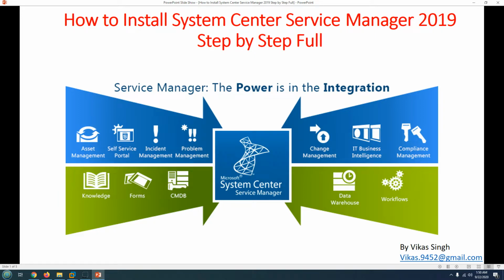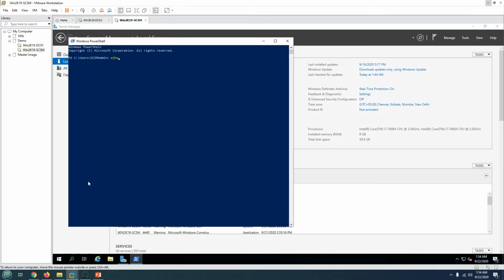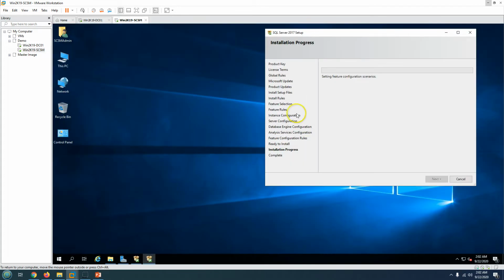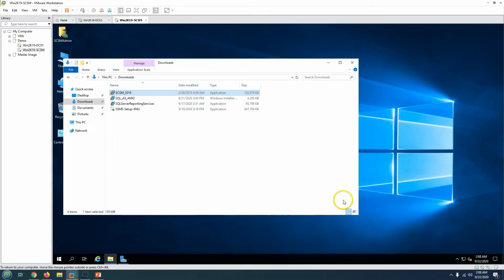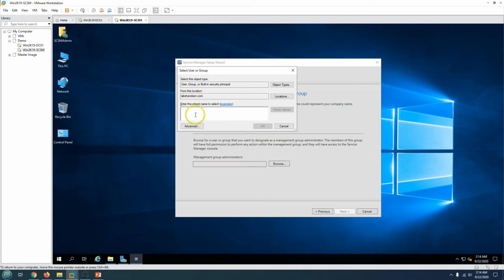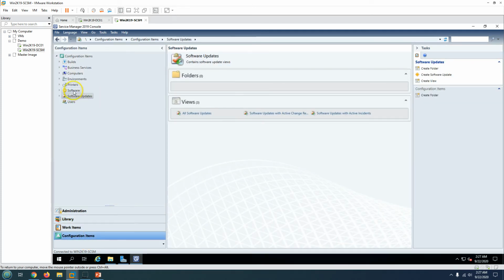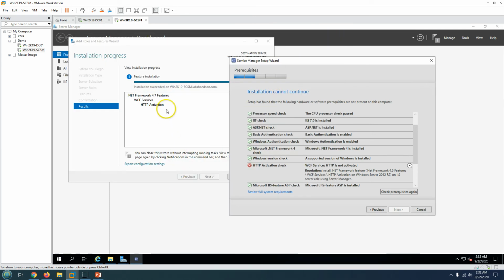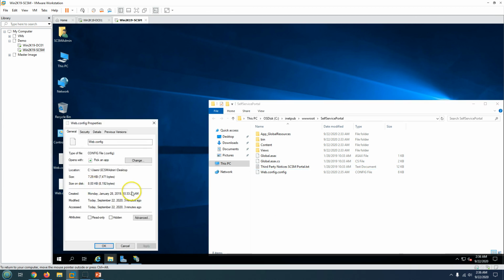How to Install System Center Service Manager 2019 Step by Step Full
Hi Friends

This video is about "How to Install System Center Service Manager 2019 Step by Step Full"

system center service manager 2016 installation step by step
implementing system center service manager 2019 – step by step
install system center service manager 2019 step by step
upgrade system center service manager 2012 r2 to 2019

Thanks
Vikas Singh